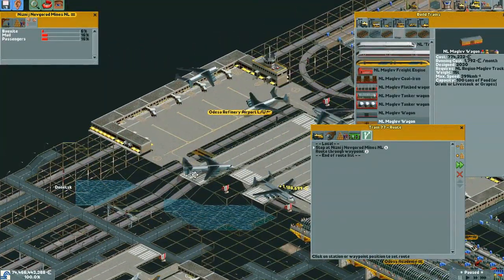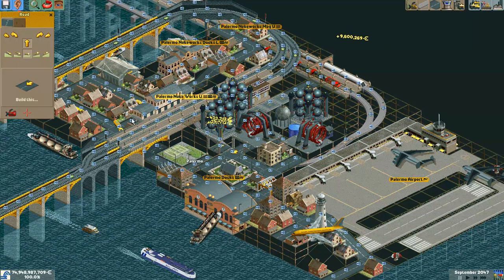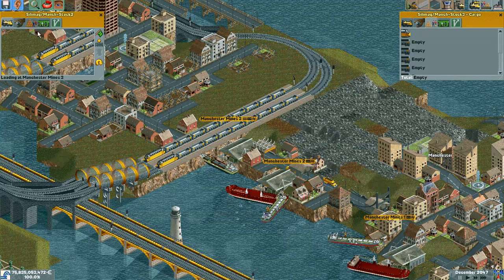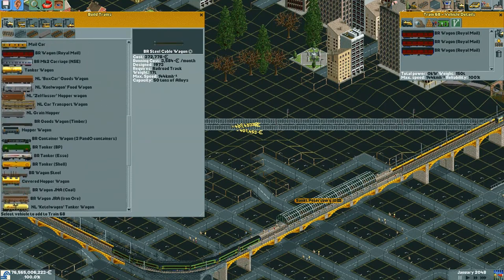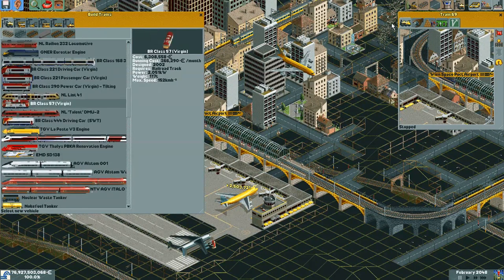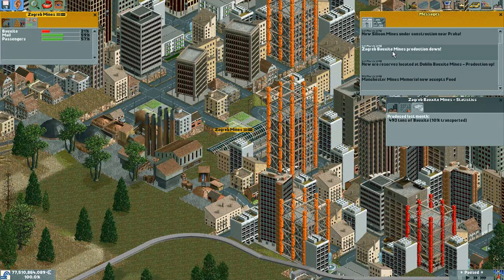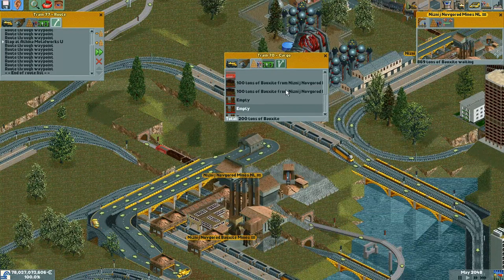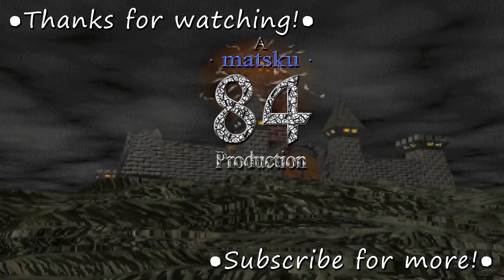Chris Sawyer's Locomotion: Europe Escape - Ep. 104: MANCHESTER MEMORIAL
My third Chris Sawyer's Locomotion Let's Play series with a custom future themed scenario called Europe Escape!

Scenario: Europe Escape (modified by matsku84 from Europe by shockii)
Description: The Earth is dying! Your people must escape into space!
Challenge: Deliver 5,473,400 Colonist by the end of 2083

(Be sure to follow the included instructions. New save games are added after each session.)

(For a full list of links, download the above file or read this Google doc

- AMI Tram
- AMI GTV Community Pack
- AMI Airbus A320 Community Pack
- British Rail Set (newest version)
- CLW/SQ ICE Trains Set
- CLW LA Poste TGV
- CLW Thalys TGV
- DB E03 (BR103.0) and BR103.1 Pack
- Dekosoft UP Pack with Provo Utah Scenario
- Digidampfman's Station Kits 1-4
- Eurostar and GNER White Rose
- Enhanced Airport Pack
- High Speed Brick Bridge
- Paasky's Aircraft Pack
- Steve's Earth Slopes
- Zeak's Ship Pack
- Zeak's Buildings Pack

- Wide & Diagonal Narrow Gauge Curves
- Barney's Tram Set
- Barney's Subway Set
- Barney's Swiss Railcar Set
- Barney's RDC Set
- Realistic Aircraft Specs
- Highways & Biways 2
- Hi-Tech Electronics Industrial Pack
- Mercedes-Benz Citaro O530

- The 21st Century Mod
- Fyra V250
- Maglev Freight Wagons
- Tube Bridge
- Valuables Mod
- Zimmlocks's Locomotive Depots

- French TGV pack:

- DB BR 155 Cargo E-Lok (DR250)
- Locomotion NL Pack
- NL Pack Encore (NLCART1.dat)
- Maglev
- Maglev Trains
- Der Super Baum (BEECH.dat)
- UFO (WTF.dat)

- MS Silja Serenade (SCSilja.dat)
- MS Viking Gabriella (SCViking.dat)
- MS Alandia Eckerö Linjen (SCAlandi.dat)

- SQ Actors Cola Roadtrain 2 (SQ_Actros_Roadtrain_Cola2.dat)
- SQ Actros Truck (ACTROS_B.dat)
- SQ Actros Trailer (ACTROS_H.dat)
- SQ Flats 1 (SQBLD001.dat)
- SQ Flats 2 (SQBLD002.dat)

Video and commentary recorded with Bandisoft Bandicam and Samsom C01U microphone:
- Video: 60 fps, 1280x720p, 90q, VBR H264 (nVidia NVENC)
- Sound: 2 channels, 48 KHz stereo, 192kbps AAC (Advanced Audio Config)
Edited and rendered with Sony Vegas Pro 12:
- Video: 60 fps, 1920x1080p, MainConcept AVC 10 Mbps constant bit rate